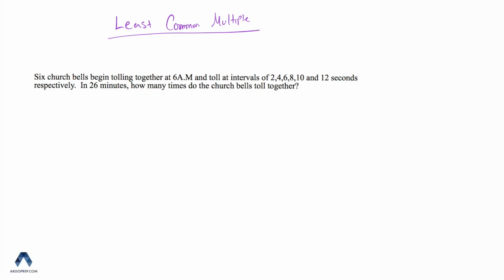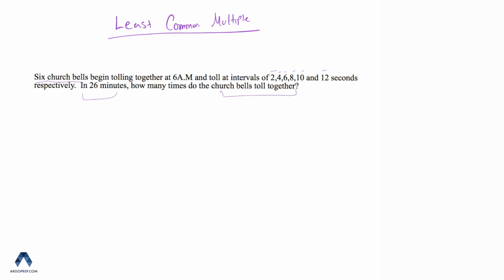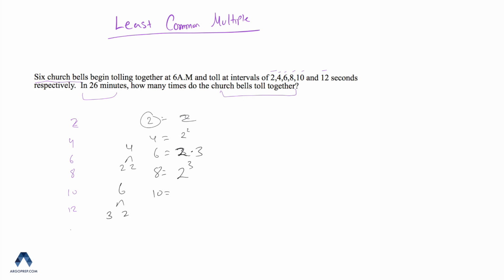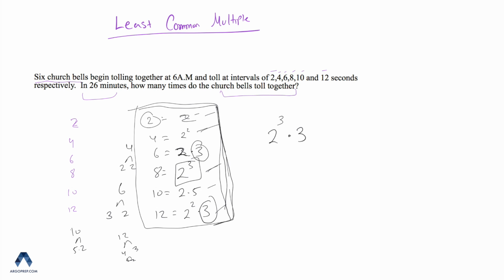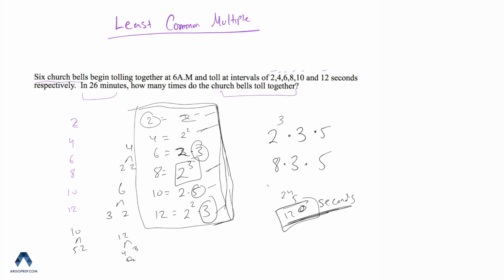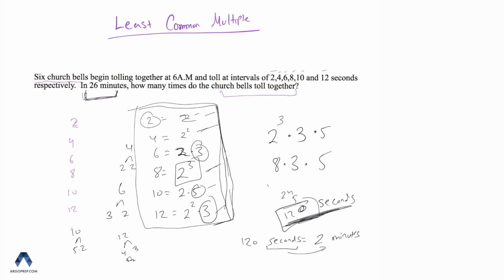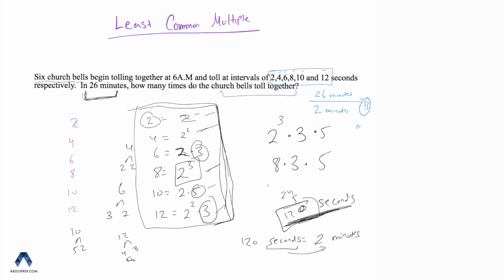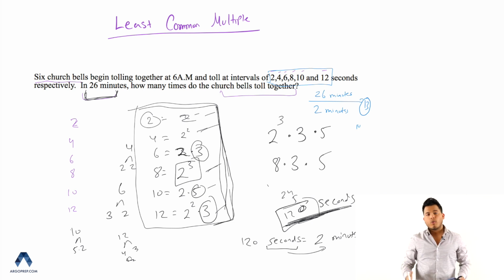GRE Test Prep: Least Common Multiple Challenge Question 2